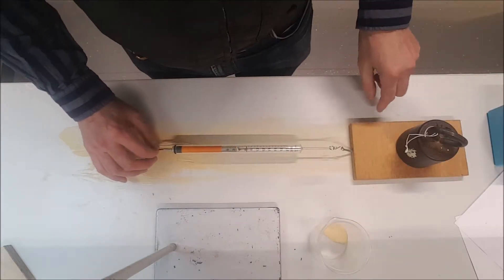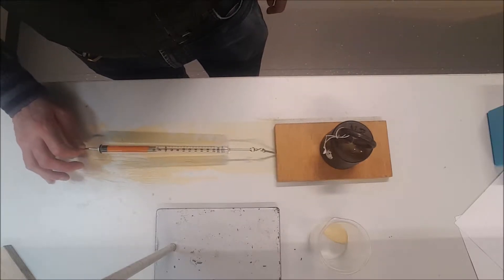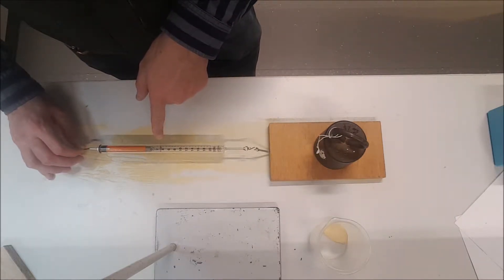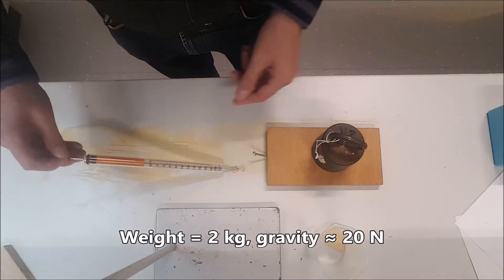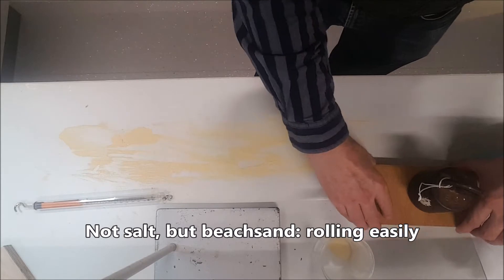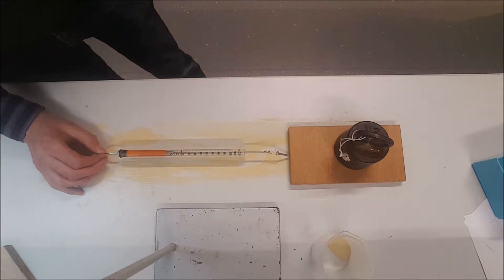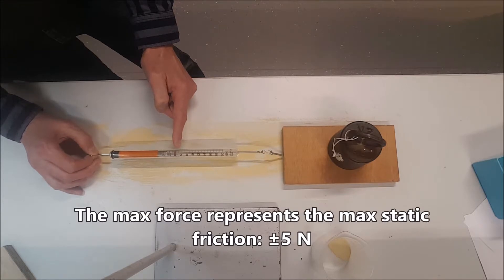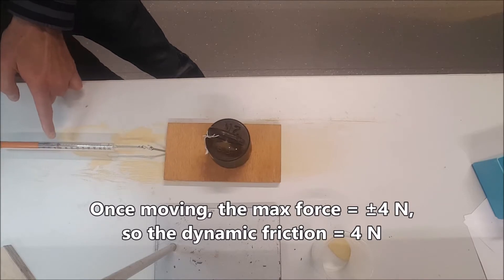static versus dynamic friction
Friction coefficient, how to demonstrate the difference between static and dynamic friction in a physics experiment?